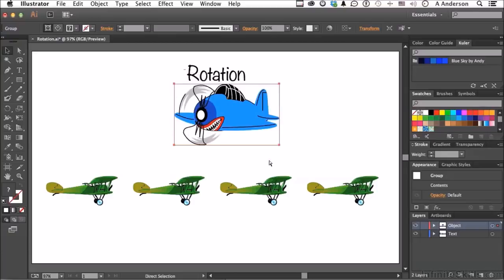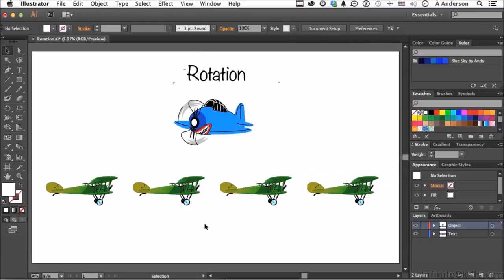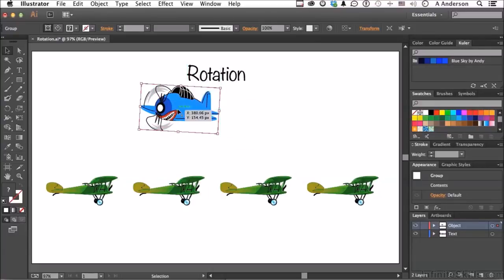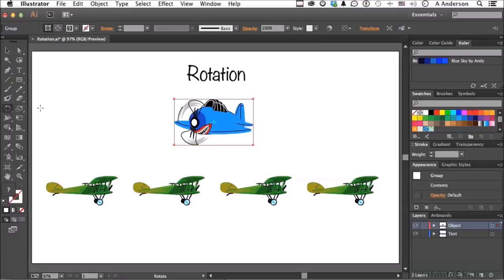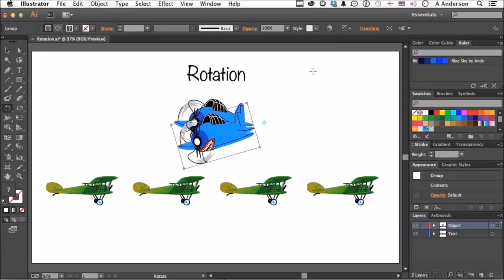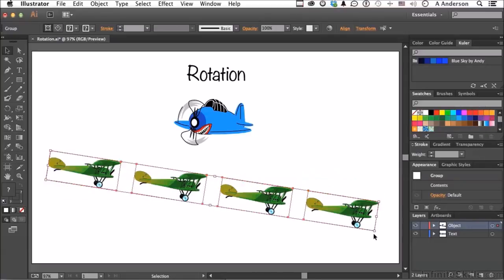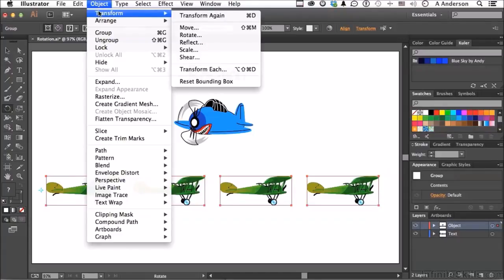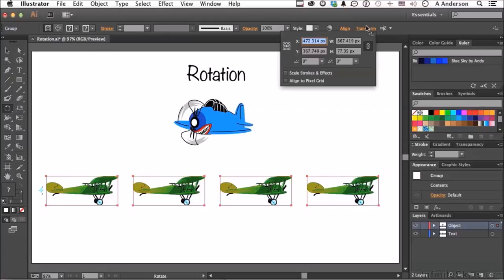32 Chapter 4 Selecting And Manipulating Illustrator Objects, Part 9 Object Rotation And Smart Guid